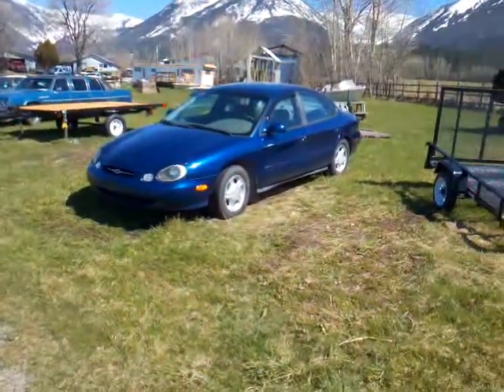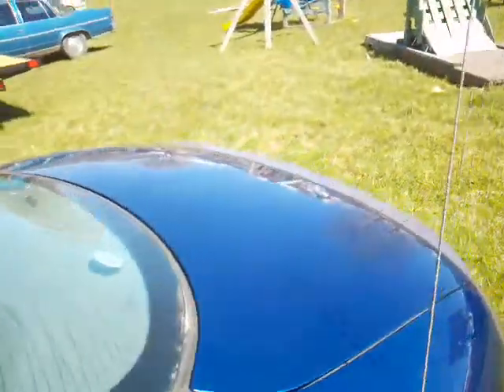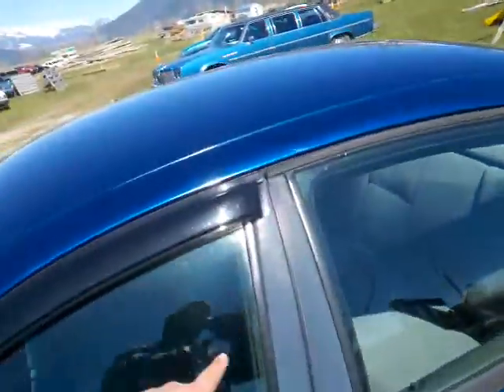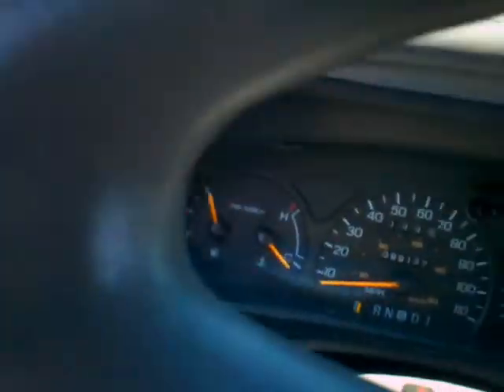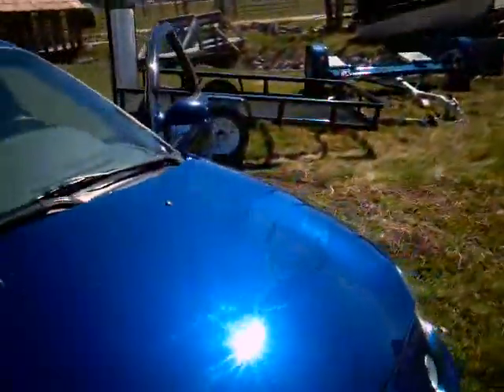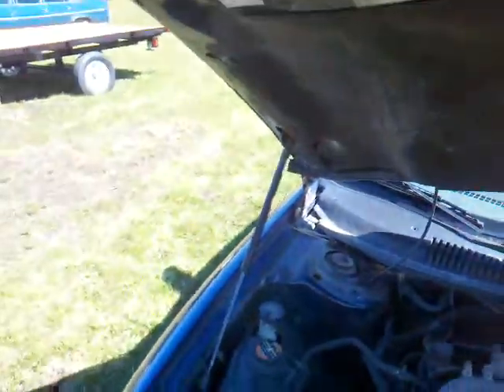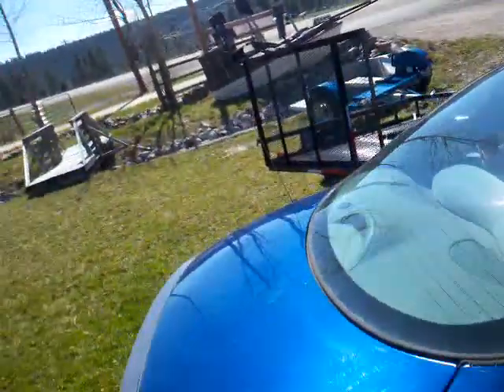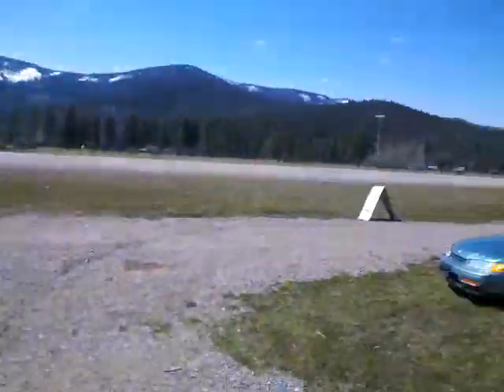97 ford taurus for sale salvage title 99k $2995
used car truck suvs for sale in missoula montana